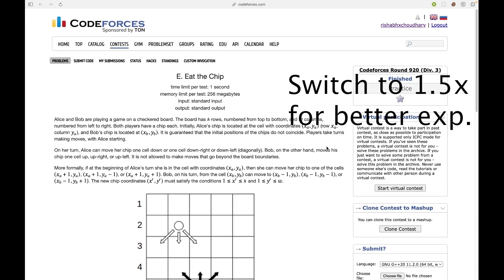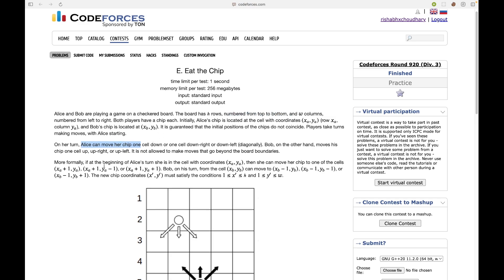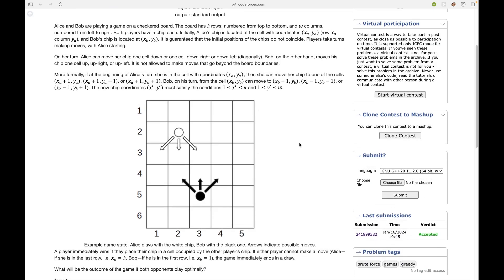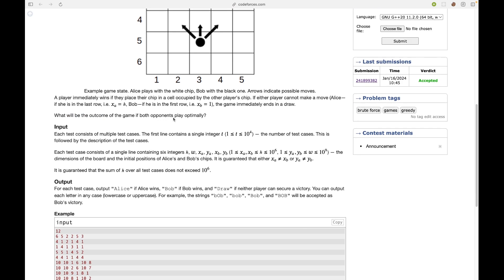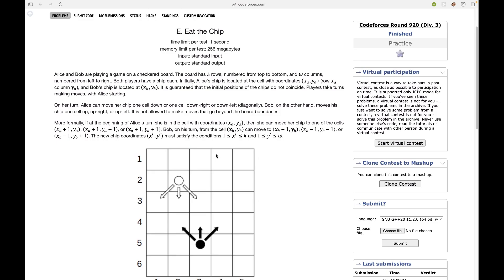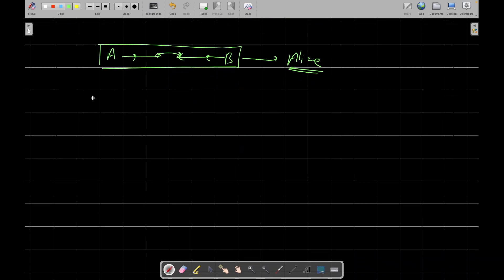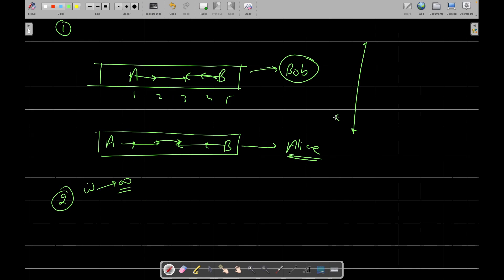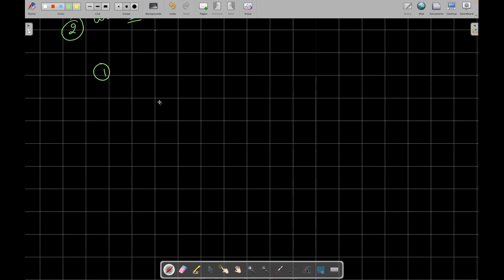E. Eat the Chip Problem Discussion | Codeforces Round 920 | Explanation + Live Coding (C++)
Time Codes:
0:00 - Intro
0:17 - Problem Statement
1:16 - Approach
9:24 - Live Coding (C++)
16:34 - Outro